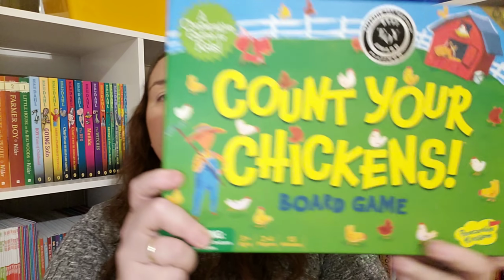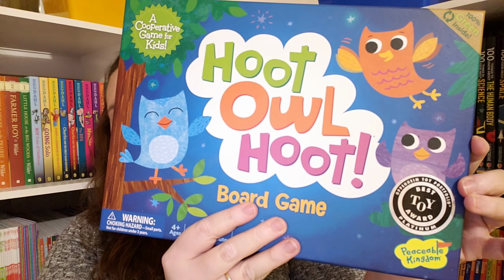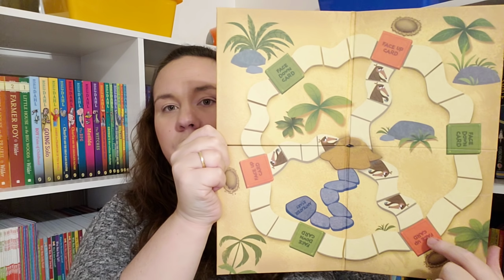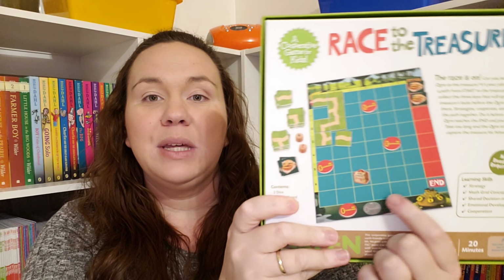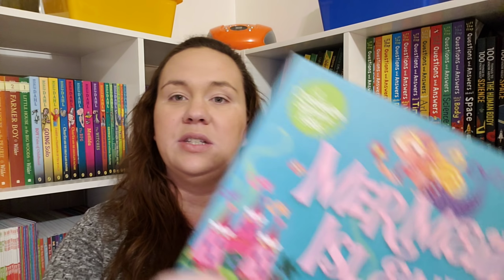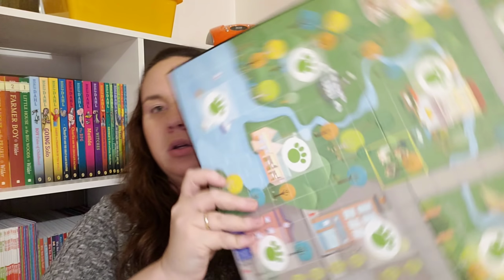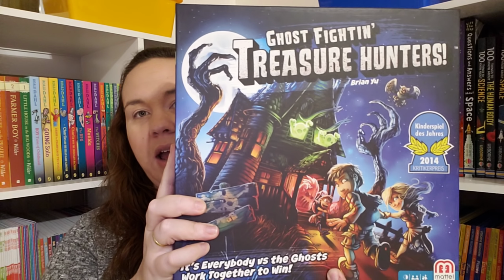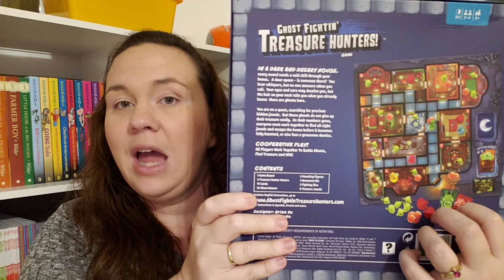Cooperative Games for All Ages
Gameschooling is such a fun way to learn, join us in a gameschooling by subject series. Up this week is cooperative games for every age.